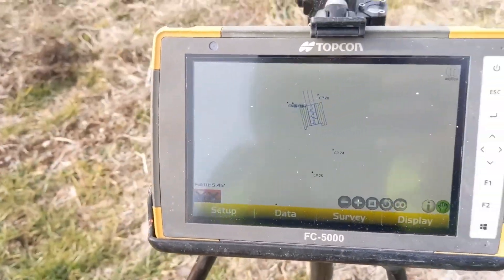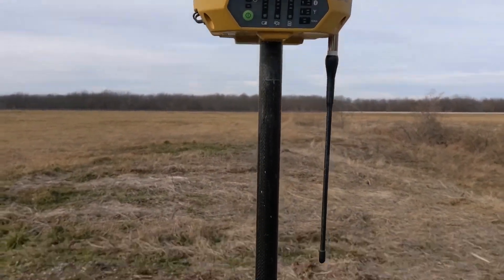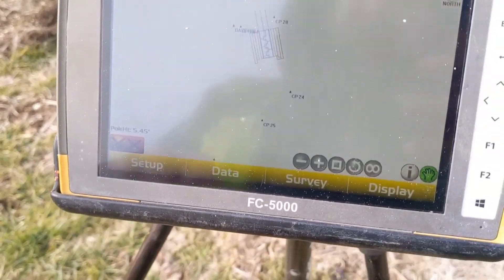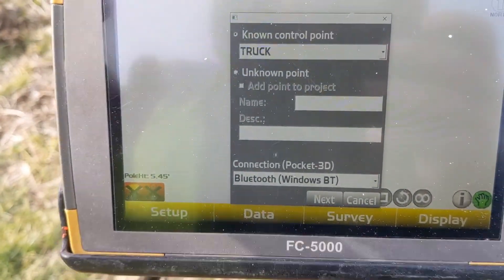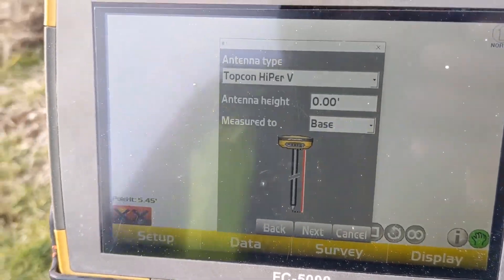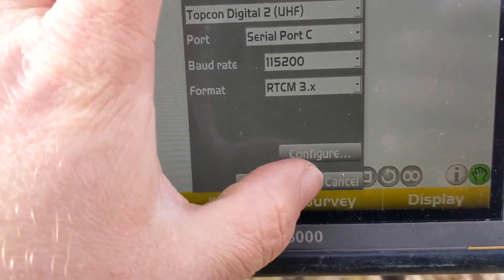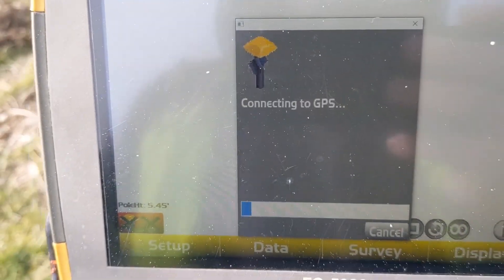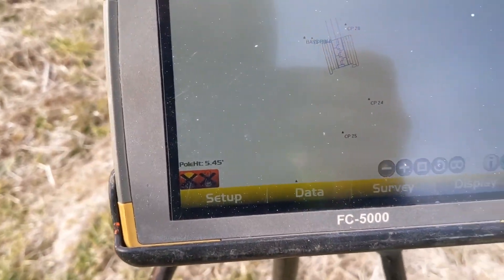Starting Base on a Known Point - Topcon Pocket 3D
I reference using a 0.00' antenna height. This is because I shot the base position in with a 0.00 rod height. If the position was measured using a rod height you will need to match the height it was measured at when you set the base up. hence why I always use 0.00